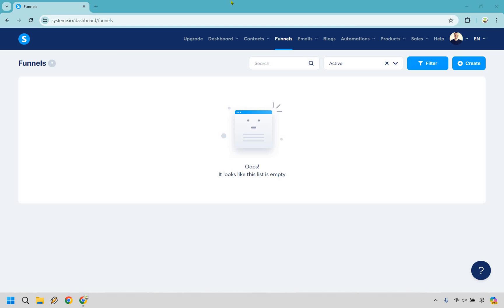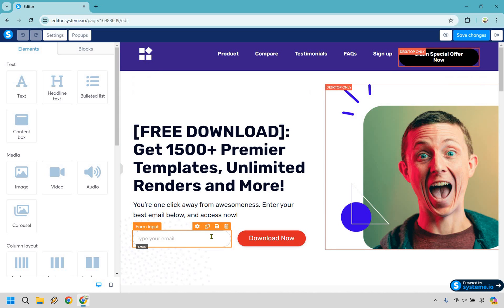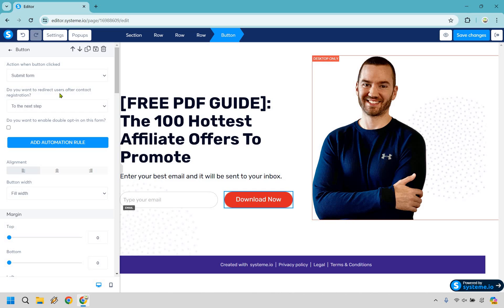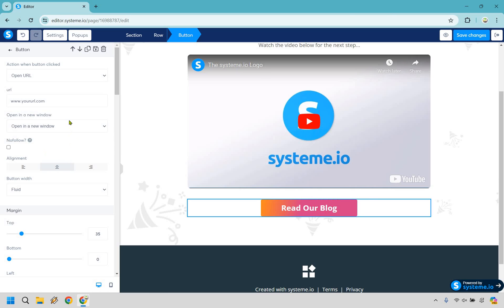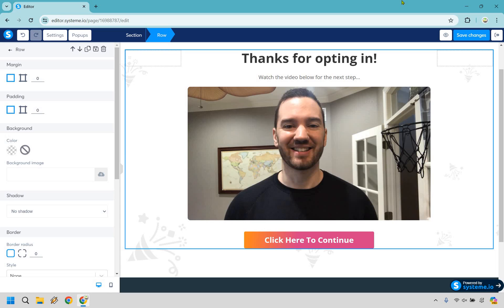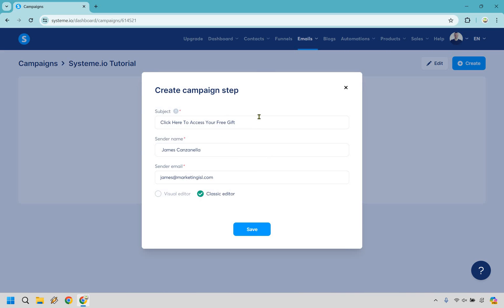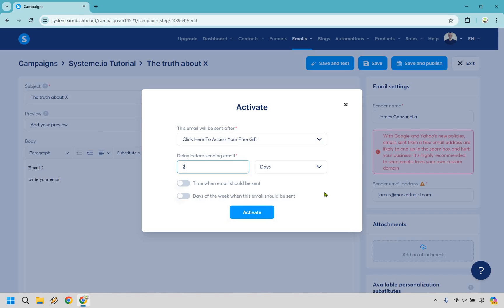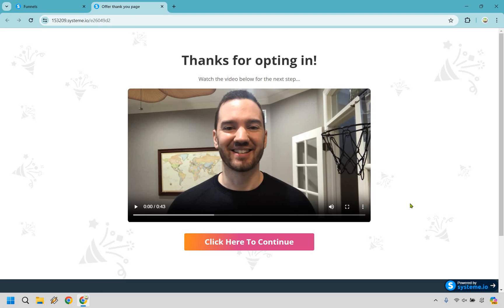Systeme.io Tutorial (Step-By-Step Walkthrough)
Systeme.io Tutorial 2024

👋 Hey there! Thanks for landing at Marketing Island for our "Systeme.io Tutorial 2024" session. Here's what we'll be unearthing today:

🏝️ Systeme.io Landing Page Creation: Dive into the serene waters of Systeme.io as we explore how to craft captivating landing pages that draw in visitors like a sunset on the beach. I'll guide you through each step, showing you how to harness Systeme.io’s powerful tools to create pages that not only look beautiful but convert visitors into treasure seekers.

🏝️ Systeme.io Email Campaign: After we've anchored our landing pages, we'll sail into the world of email campaigns. Learn how to send messages that catch the current, steering your audience to engage more deeply with your brand. It's like sending out bottles with maps to hidden treasures, ensuring they reach the right shores.

🔍 I hope this tutorial turns the tides in your favor. If this video helps you chart a clearer course in your digital marketing journey, be sure to signal your enjoyment with a thumbs-up. It’s like raising the sails in a sign of great discoveries.

So, grab your captain's hat and ready your vessel; we're about to navigate through Systeme.io’s essentials. Ready to master the art of digital beachcombing? Let’s set sail!